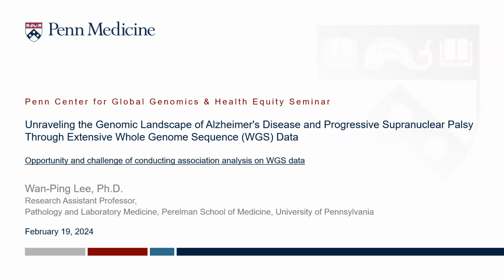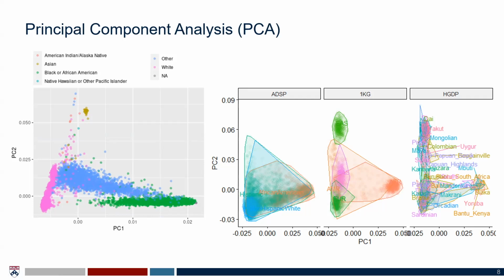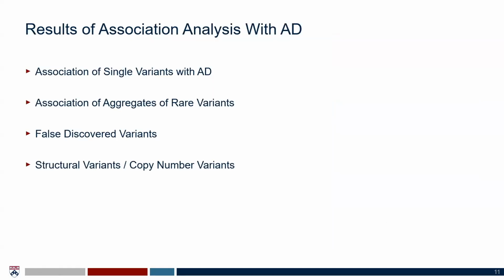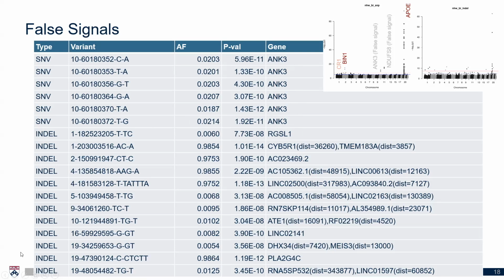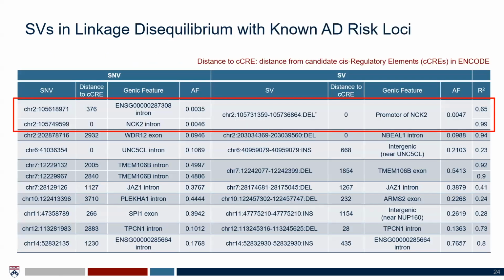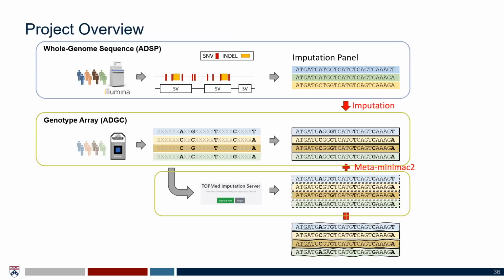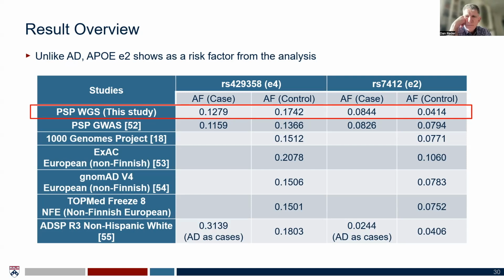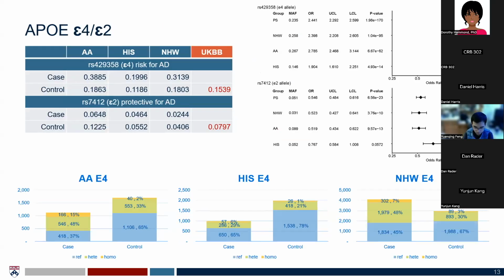Unveiling the Genomic Landscape of Alzheimer's Disease and Progressive Sup... - Wan-Ping Lee, PhD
Unveiling the Genomic Landscape of Alzheimer's Disease and Progressive Supranuclear Palsy Through Extensive Whole Genome Sequencing Data. Wan-Ping Lee, PhD - Research Assistant Professor in Pathology and Laboratory Medicine University of Pennsylvania,